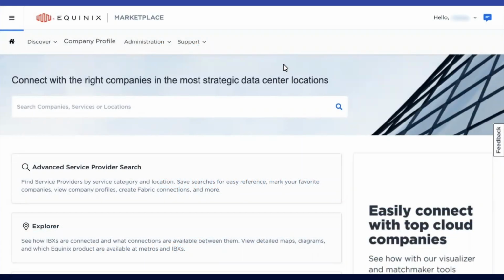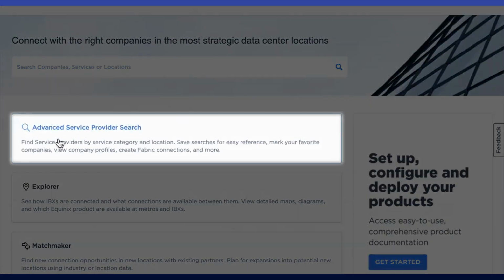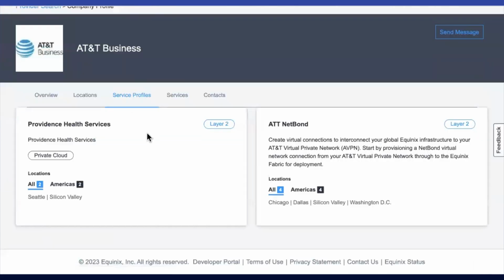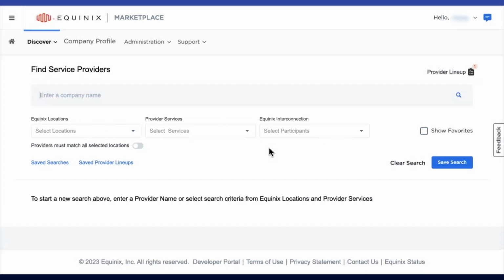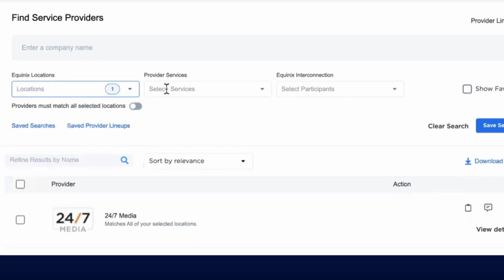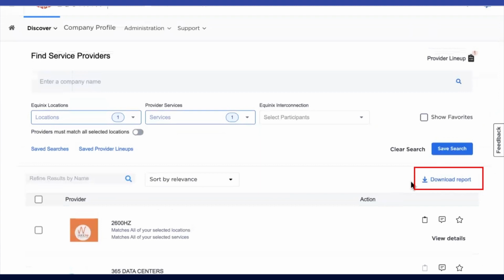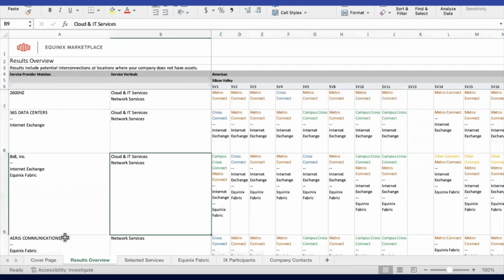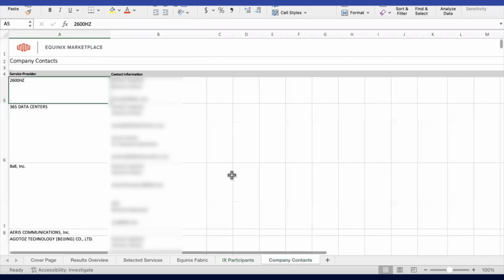How to Find Service Providers on the Equinix Marketplace